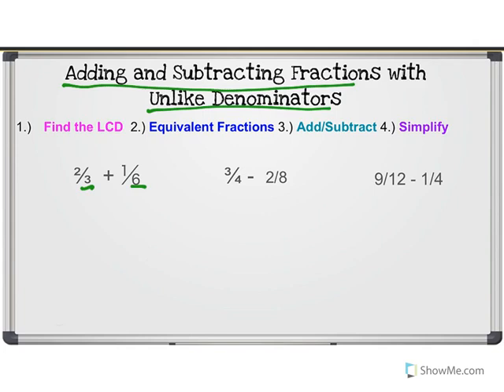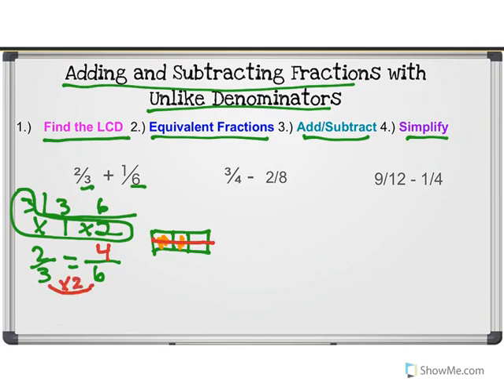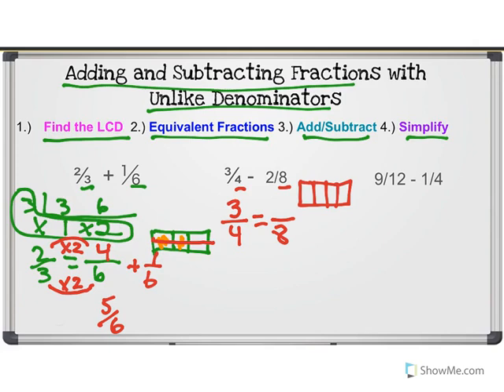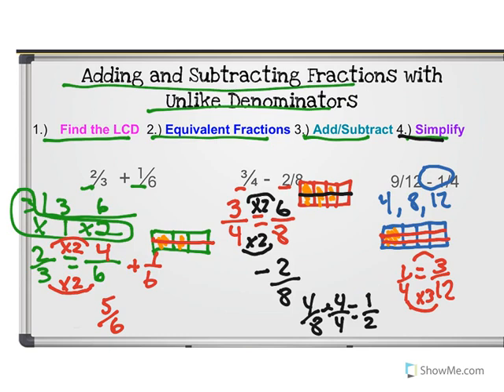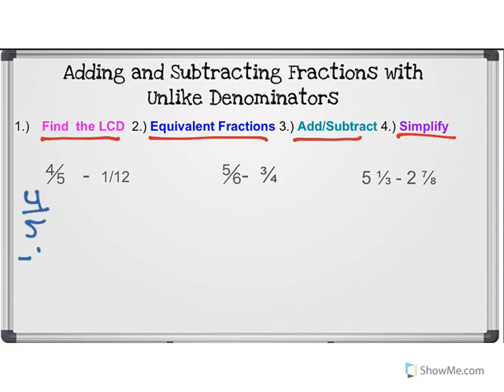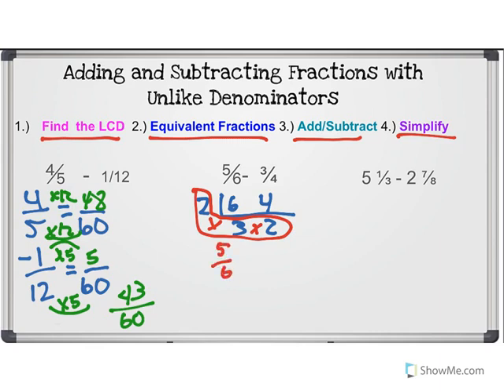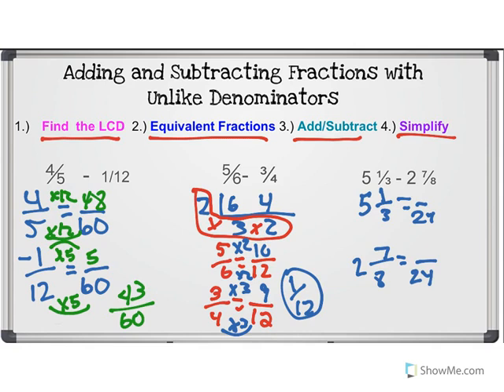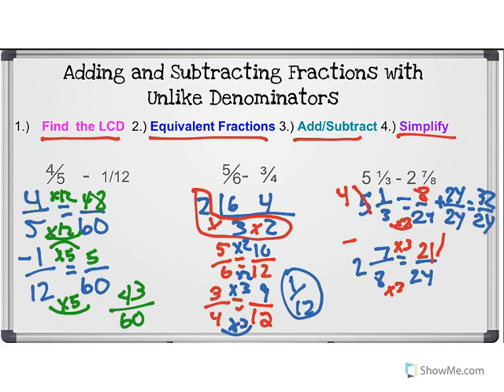The Surprising Truth About Mastering Fractions in Record Time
In this video, Math with Dr. D reveals the surprising truth about mastering fractions in record time. Say goodbye to math struggles!
In this video, we’ll explore how to add and subtract fractions with unlike denominators using clear, step-by-step visuals. Starting with simple visual models, we’ll break down each part of the process, from finding a common denominator to adjusting each fraction. You’ll learn why a common denominator is needed and how to find it easily. We’ll use fraction bars and area models to show how fractions represent parts of a whole, making it easy to see the adjustments needed to add or subtract accurately. Learn how to add and subtract fractions with unlike denominators by using a visual mode.  Dr. D will explain why you find the Least common denominator so that it makes sense.  You will also practice mixed numbers and regrouping.    By the end, you’ll feel confident using visual models to solve fraction problems with unlike denominators. Perfect for visual learners and anyone looking to build a strong foundation in fraction operations!